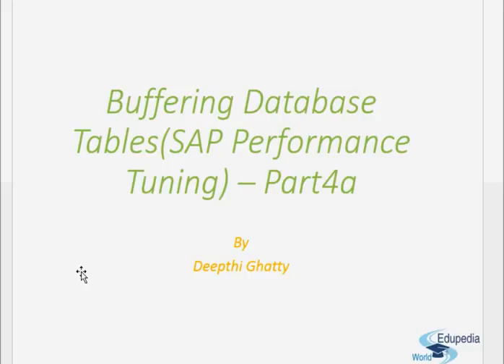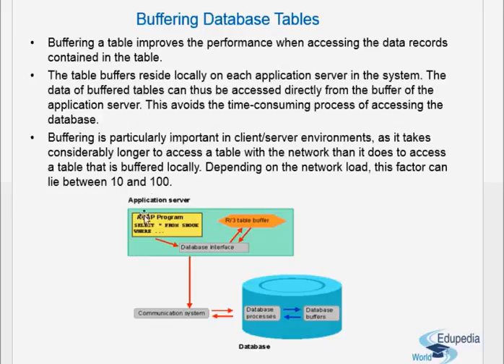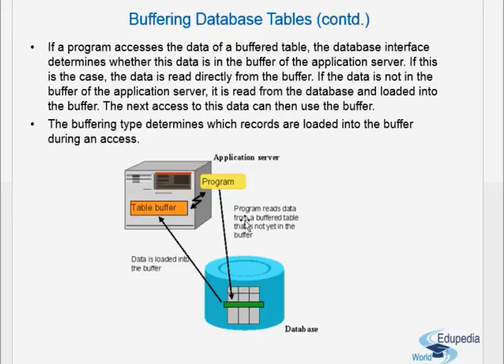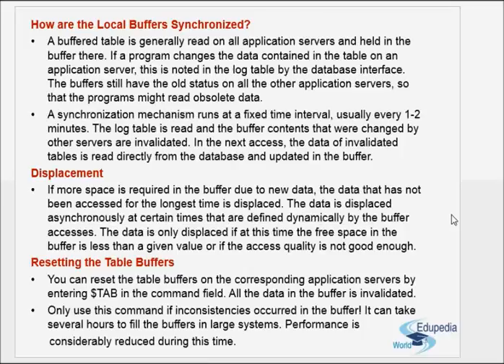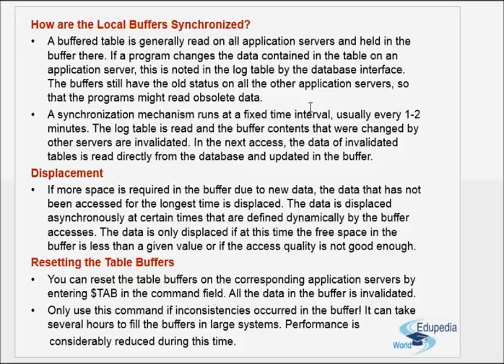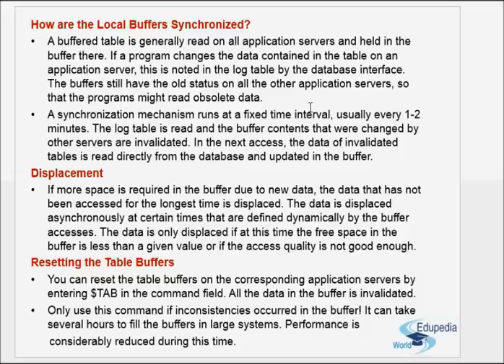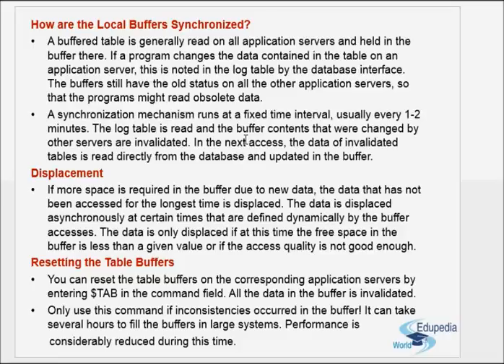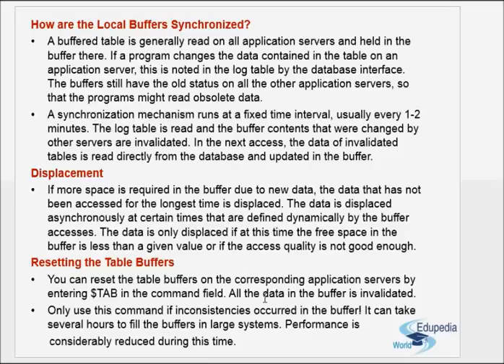ERP SAP Basis - Net Weaver | Buffering Database Tables (SAP Performance Table) - Part 4 A